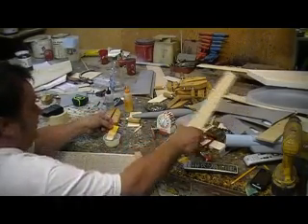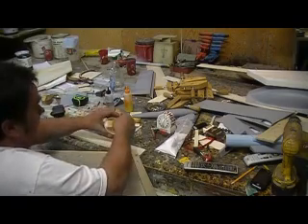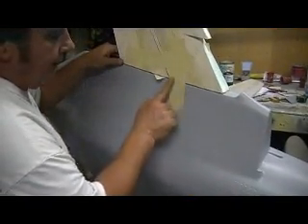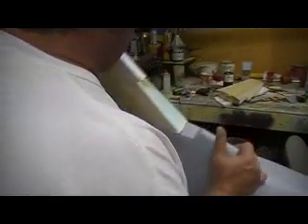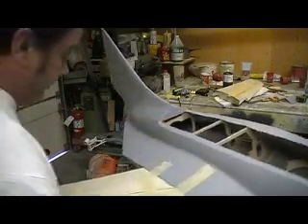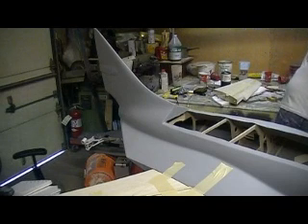CJM F-9 F build # 5